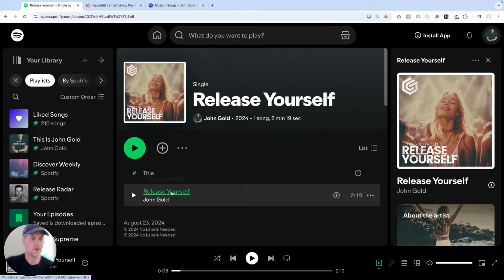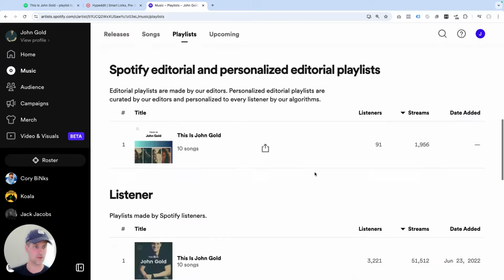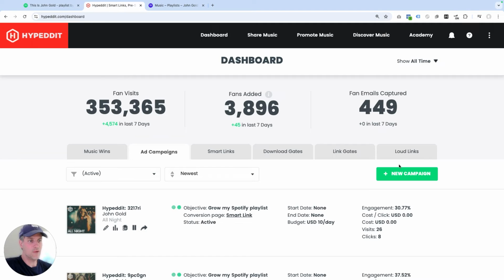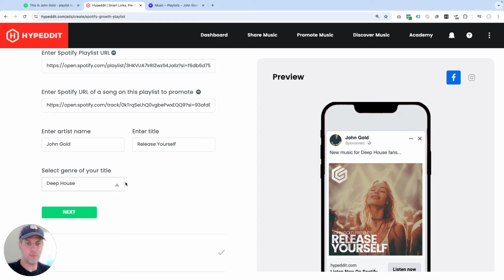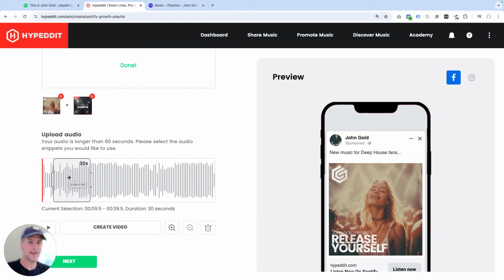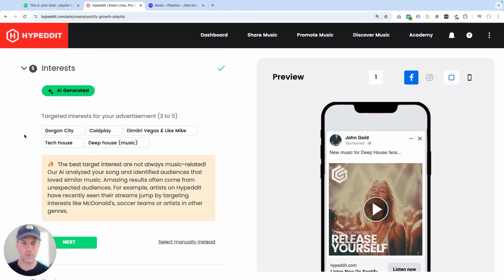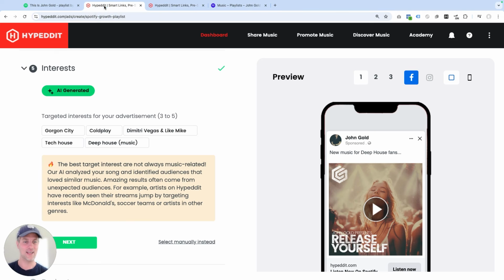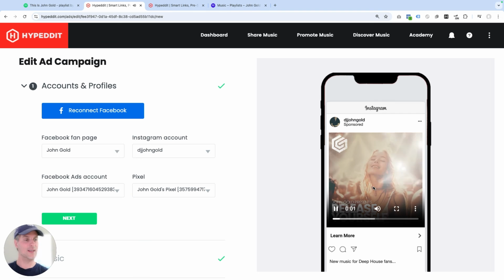ALL Of My Spotify Promotion For A New Track Done - In Less Than 10 Minutes ⏱️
No problem!